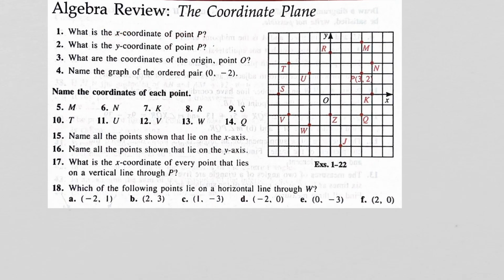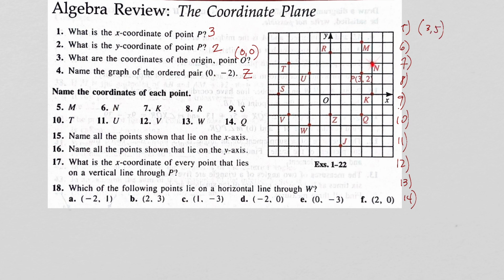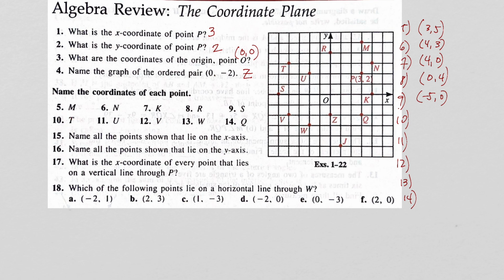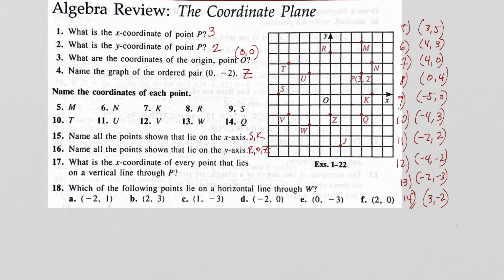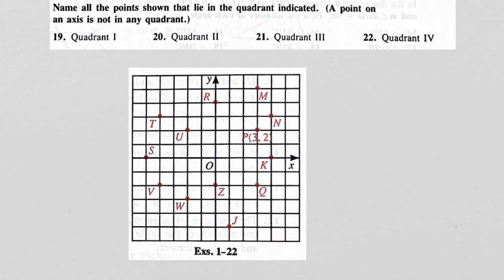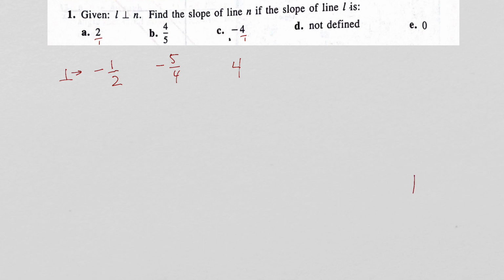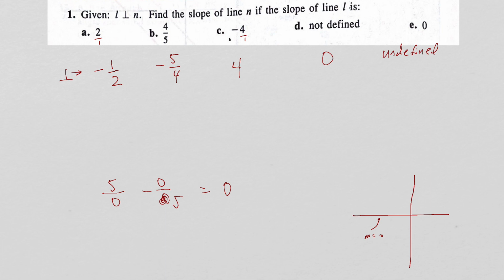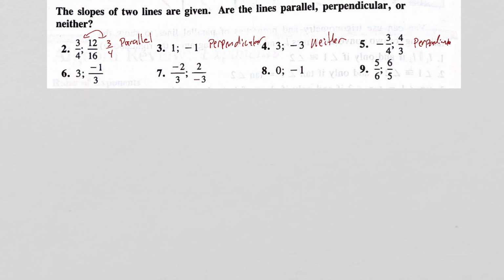P113 And 536 HW Video